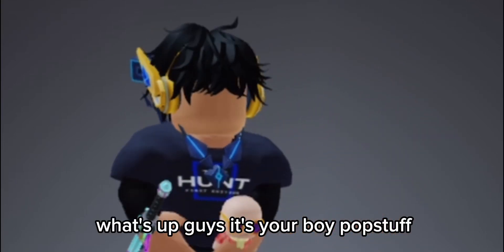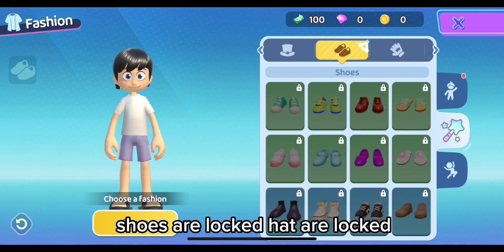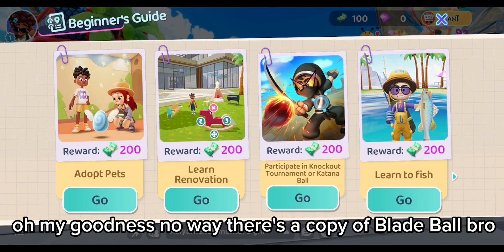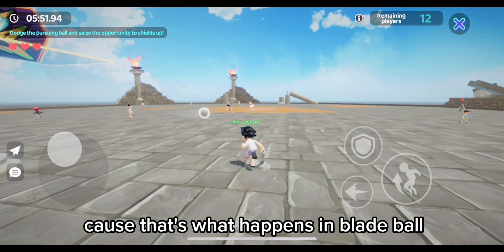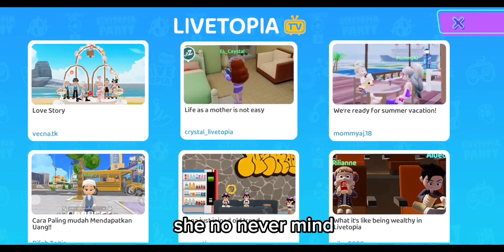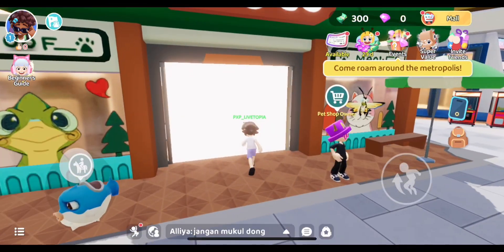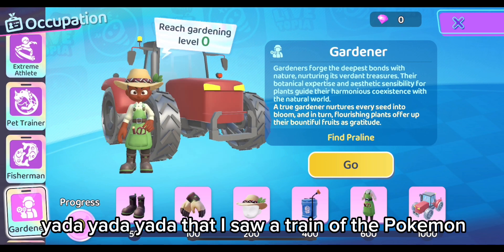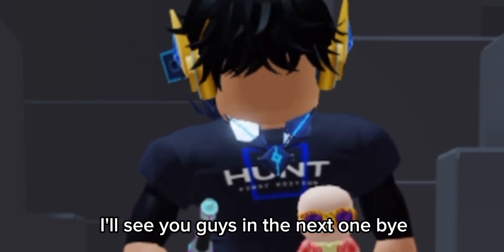This ROBLOX Game is on the APP STORE….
Hi guys 🤫🧏‍♂️today we will be playing a game which is also on roblox! This game is on roblox but recently got a game on the App Store/google play store! We will be playing it and reviewing it today so let’s do it!